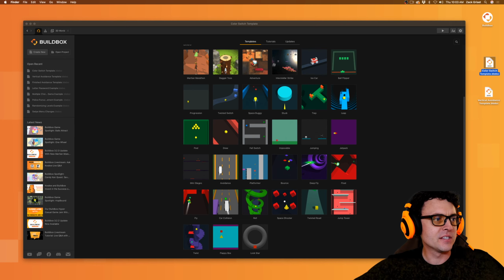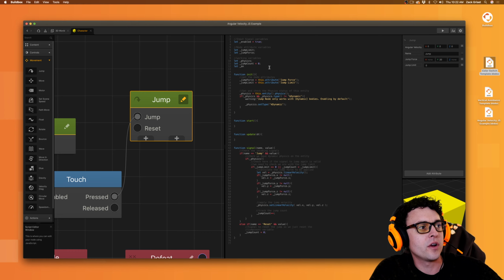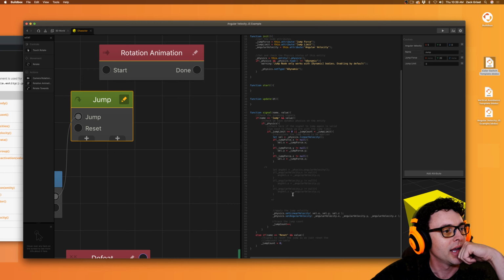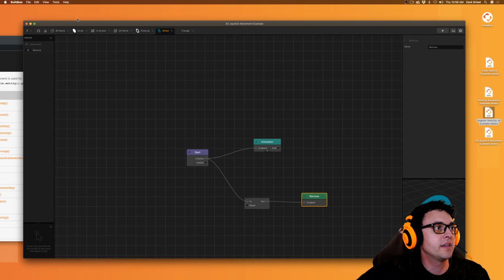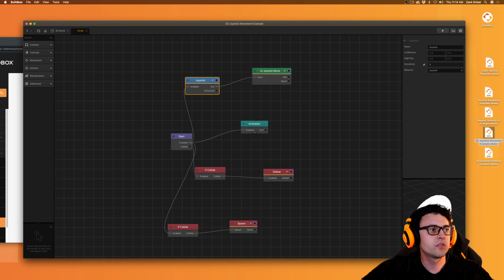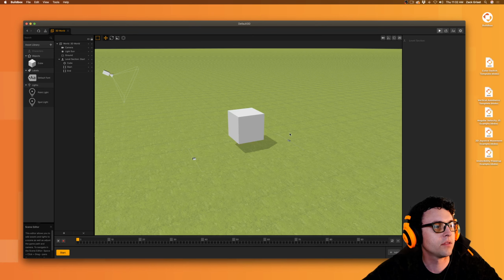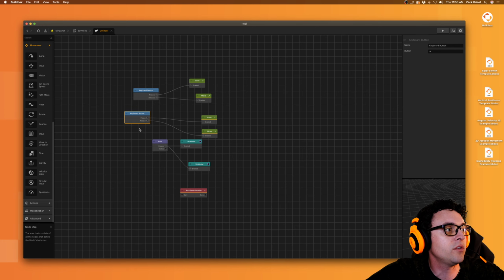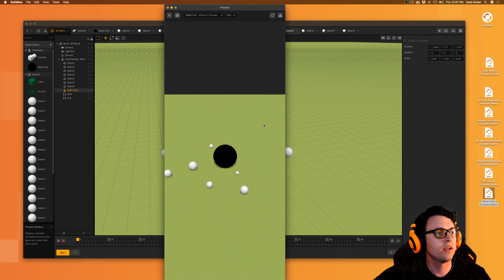Buildbox Livestream Episode 012: Short Javascript Lesson + Live Q&A With Zack Griset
In this video, Zack Griset and the Buildbox team are going to get a few questions answered from some of the members of the amazing Buildbox community.